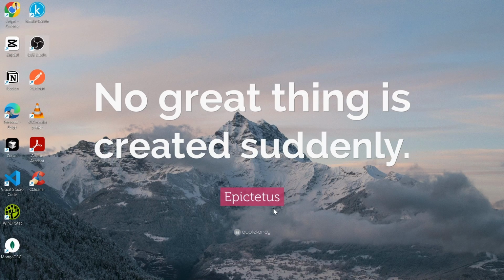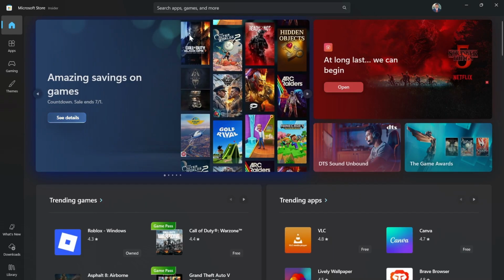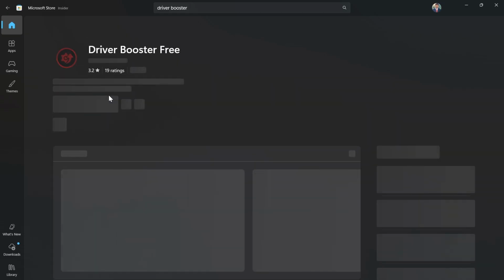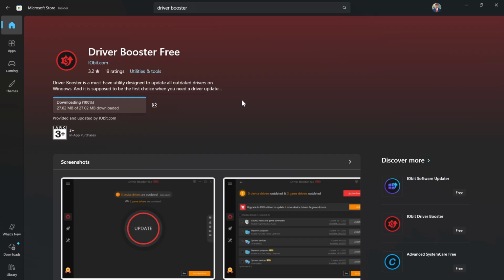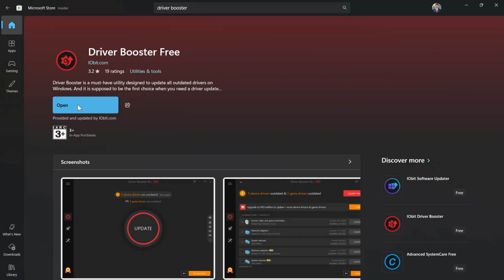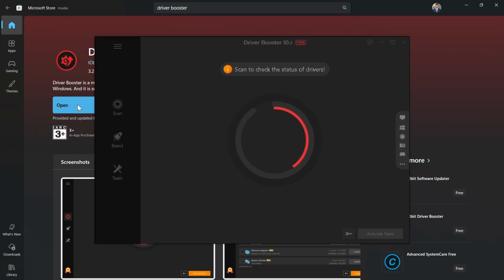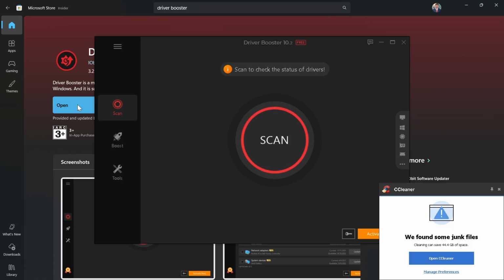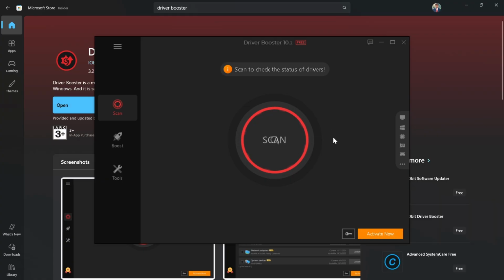How to Download & Install Driver Booster on Windows 10/11 (2026) | Update Drivers Automatically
Facing WiFi issues, sound problems, or slow PC performance? 🔧
In this video, I’ll show you how to download and install Driver Booster on Windows 10/11 in 2026 and use it to update all drivers automatically.

Driver Booster helps keep your PC stable, fast, and error-free by updating outdated or missing drivers with one click.

📌 What You’ll Learn in This Video:
✅ How to download Driver Booster safely
✅ Step-by-step installation on Windows 10/11
✅ Scan & update outdated drivers
✅ Fix audio, graphics & network issues

💡 Pro Tip: Updating drivers improves gaming performance, WiFi stability & system speed.

⚠️ Always download from the official website to avoid fake installers.